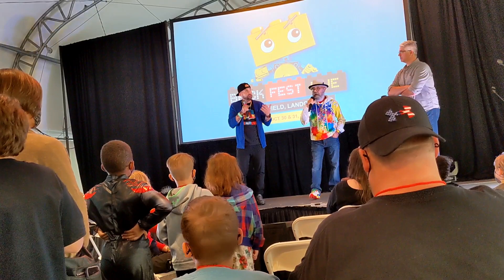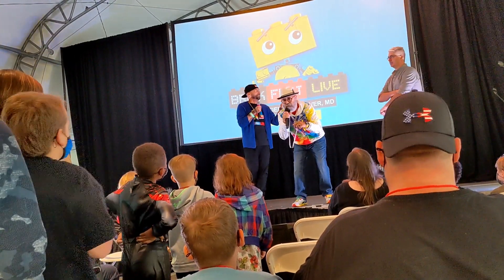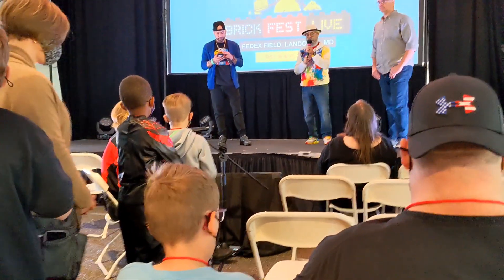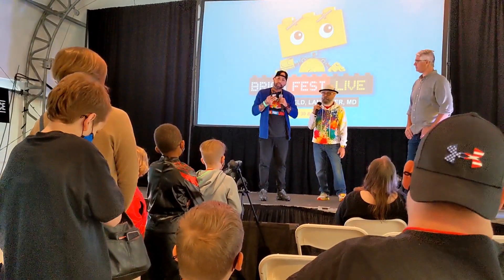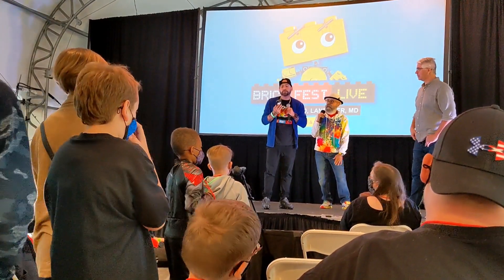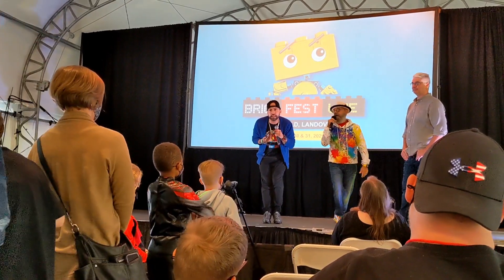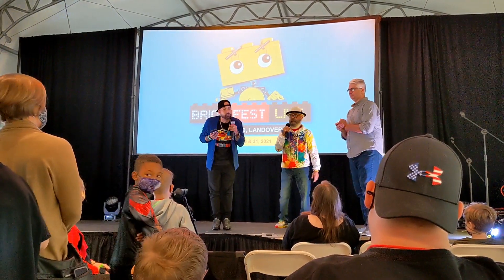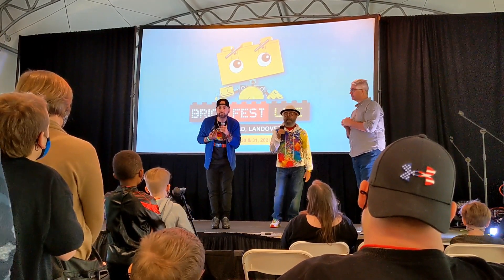Lego Masters Liam and Ollie BrickFest 2021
got to meet Manny and Neater from Lego Masters!familytime